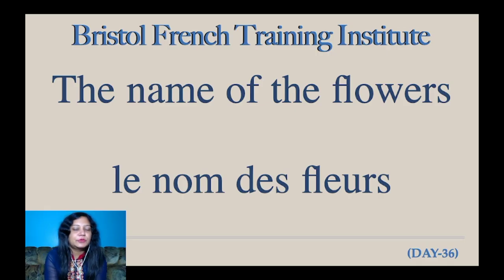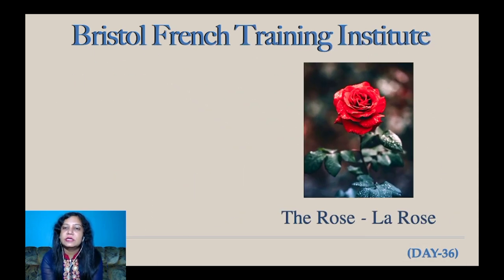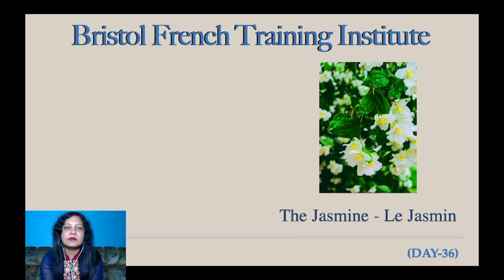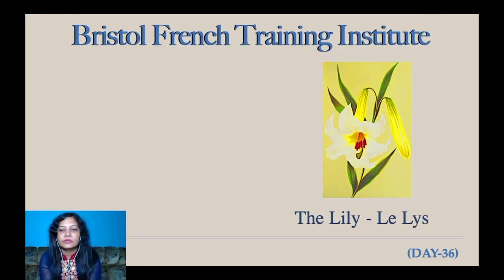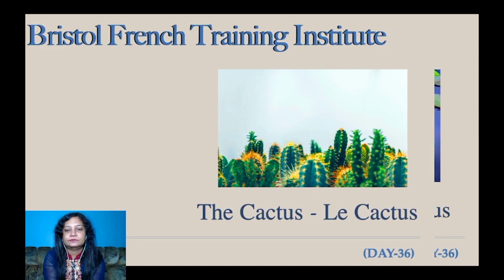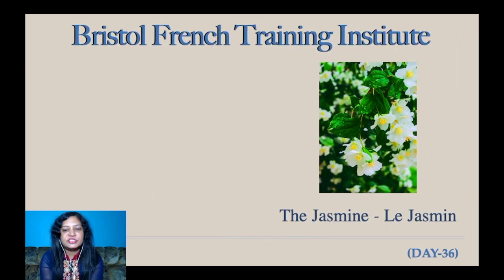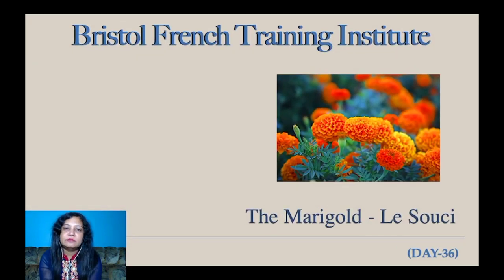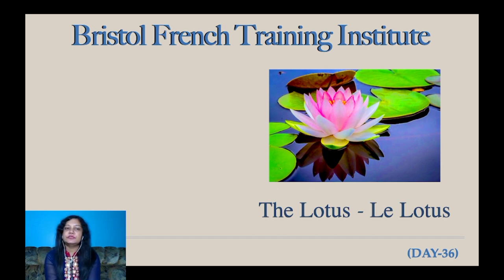Name of flowers in French by Bristol French Training Institute. (Day-36)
Today in lecture-36 of our series “Learn French in 100 days" we are going to do name of flowers in French.